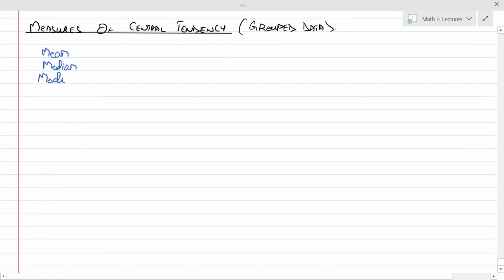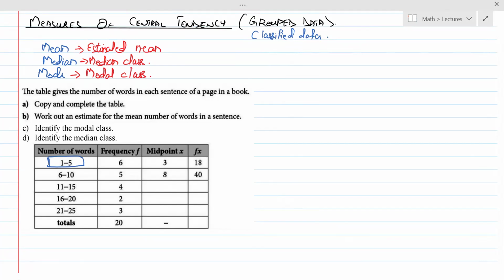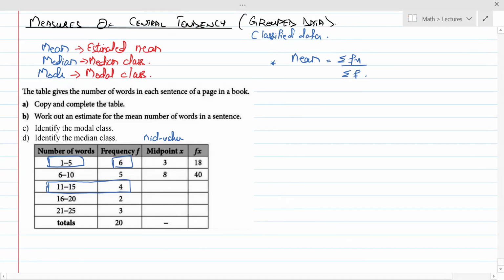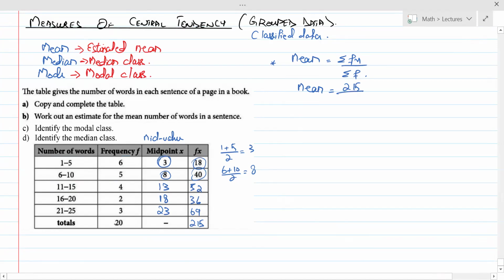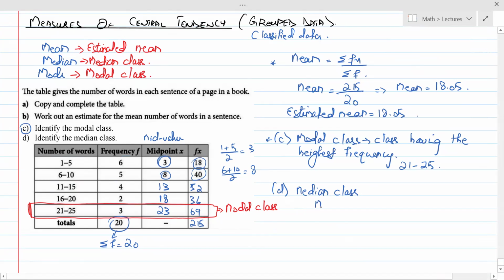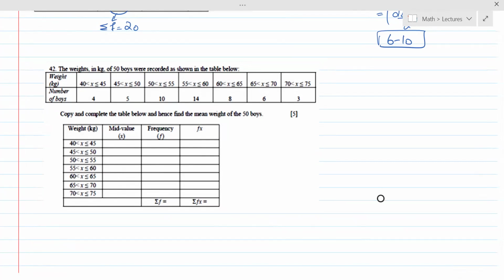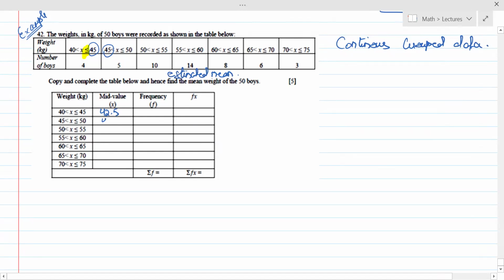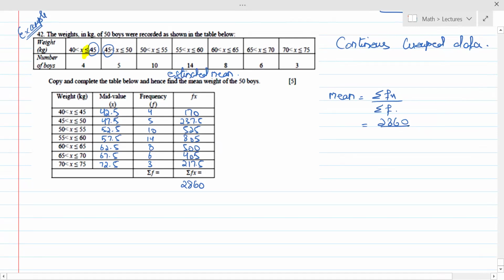Statistics | Lesson 3 | Mean, Median & Mode( Grouped data)| IGCSE/O-Level/GCSE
Master Mean, Median & Mode for Grouped Data with this step-by-step lesson designed for IGCSE, GCSE, and O-Level Mathematics students. In this video, you'll learn how to calculate measures of central tendency from grouped frequency tables using clear explanations and fully worked exam-style questions.

Whether you're preparing for your school exams or Cambridge/Edexcel assessments, this lesson will help you build a strong conceptual understanding and improve your problem-solving skills.

📚 In this video, you'll learn:

✔️ What is grouped data?
✔️ How to estimate the Mean from grouped frequency tables
✔️ How to find the Median using cumulative frequency
✔️ How to calculate the Mode using the modal class
✔️ Solved past paper style questions

This lesson is ideal for students following:

Edexcel IGCSE Mathematics
GCSE Mathematics
Other equivalent secondary mathematics curricula

🎯 Watch till the end to strengthen your understanding and boost your exam confidence.